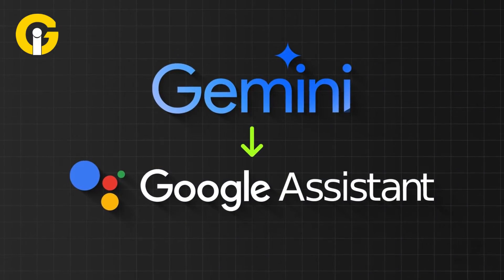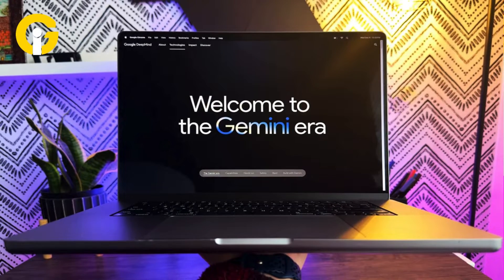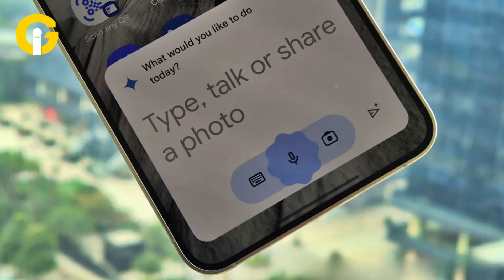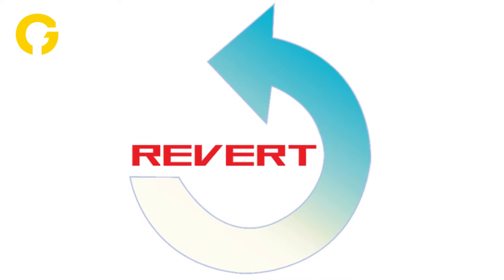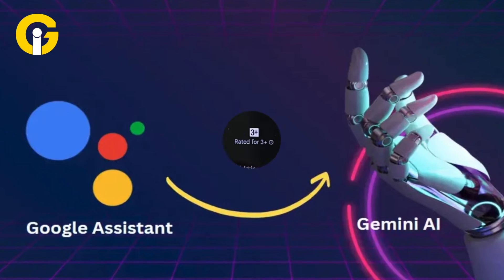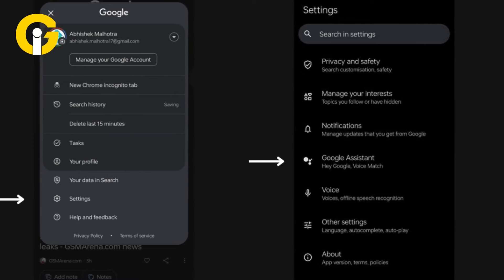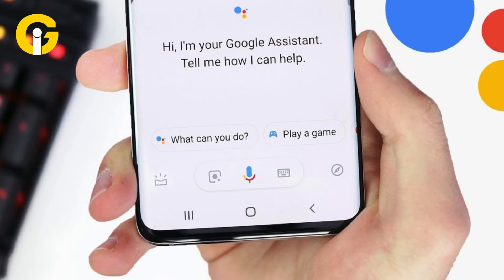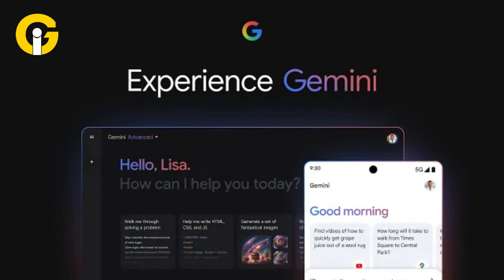Here's how you can revert back to Google Assistant from Gemini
Google's Gemini app is the company's latest artificial intelligence (AI) language model featured on your smartphone, but it automatically replaces your preferred Assistant. Here's how you can revert to using Google Assistant for voice commands.
After installing Gemini, the app automatically becomes the default voice assistant for your Android device. This feature didn’t ask for consent to switch from Google Assistant.